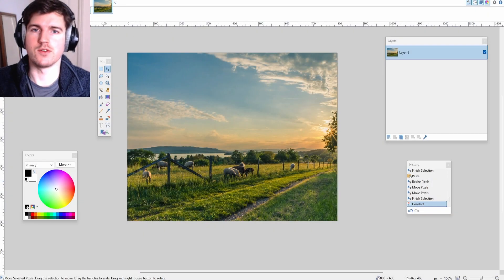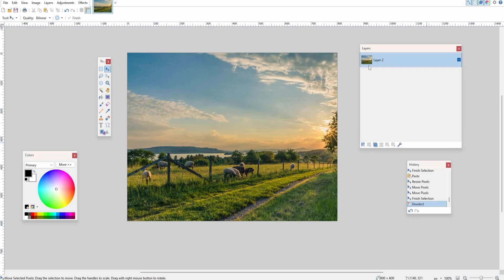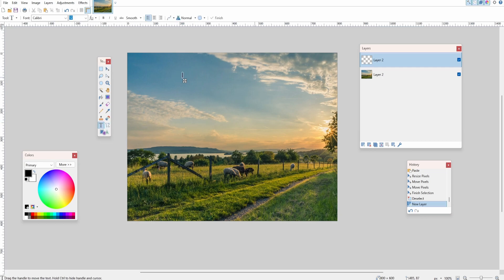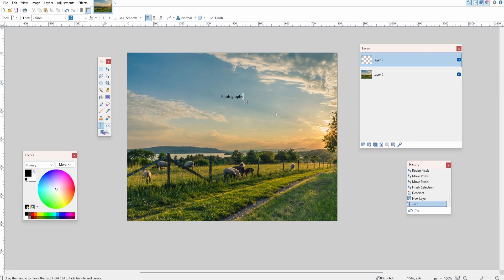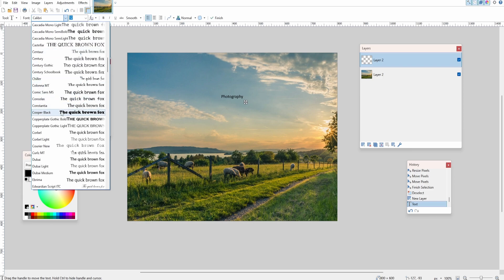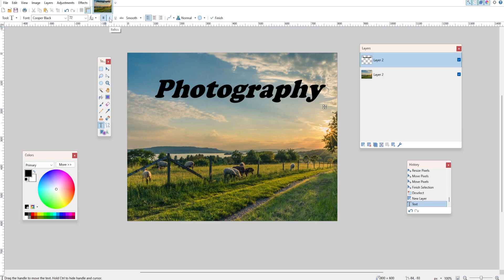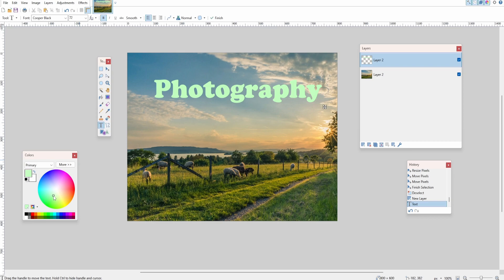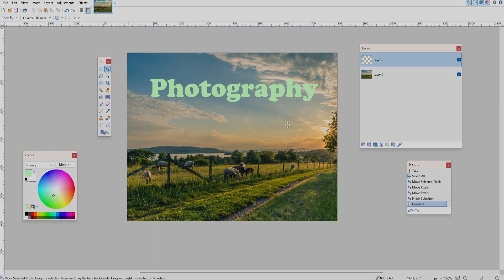How to add text in Paint.net *FAST TUTORIAL*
how to add text paint.net tutorial

p.s. Thank you so much for supporting me!!